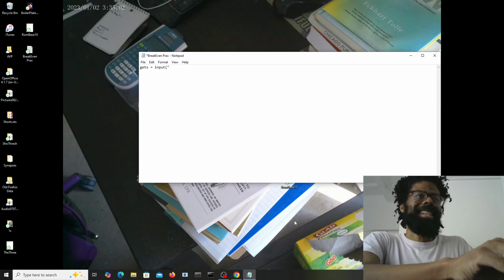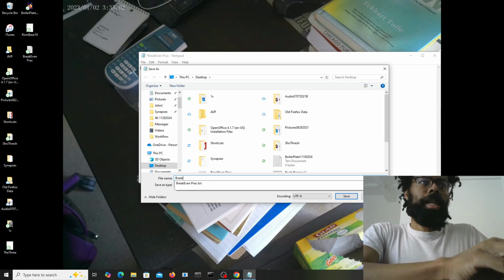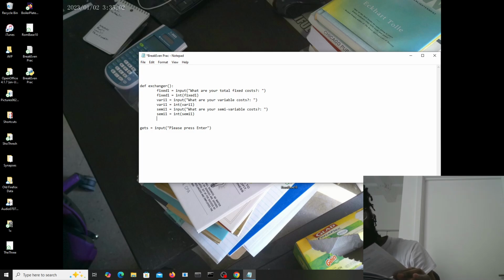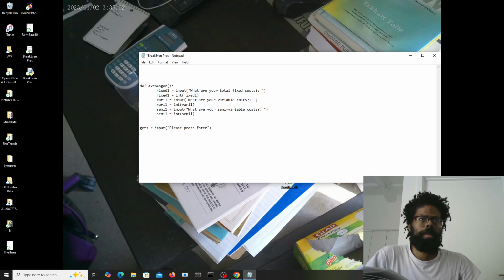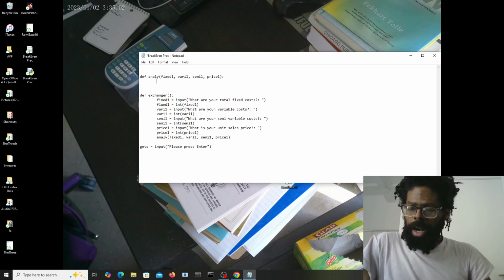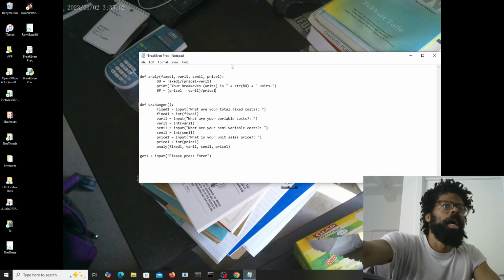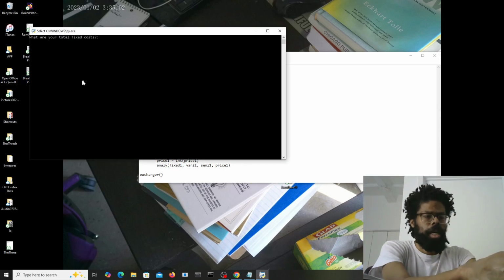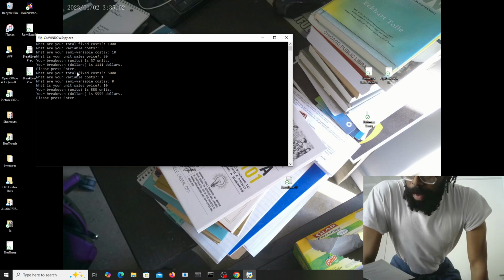Break Even Analysis in Python 3! A first!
Hello, this is my first attempt at break even analysis in Python 3. I had always wondered how that would work. Basically, it's a lot of math, but I'm pretty good at math. So this should be interesting. It's not easy to do, by any stretch, but it will be quite useful in the near future. I can't wait to use this for my own business. I'm loving it already!